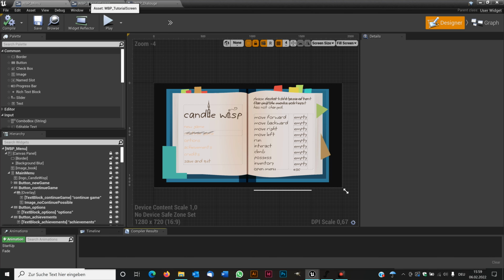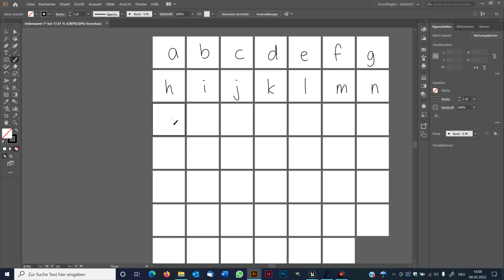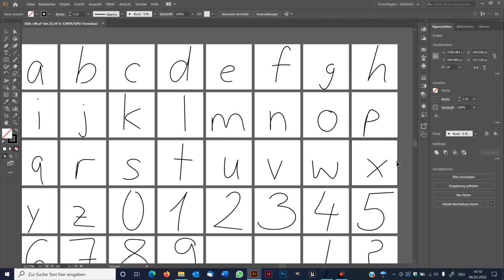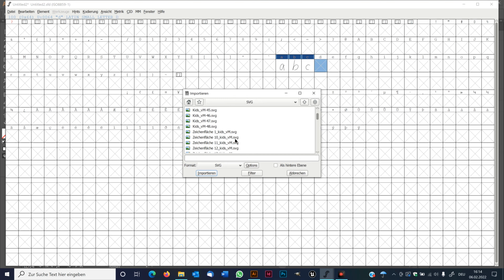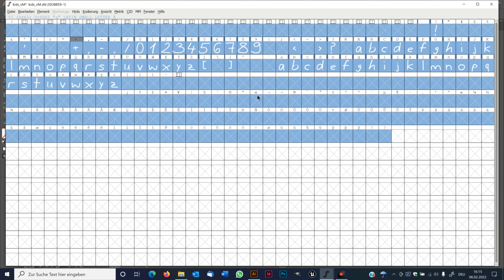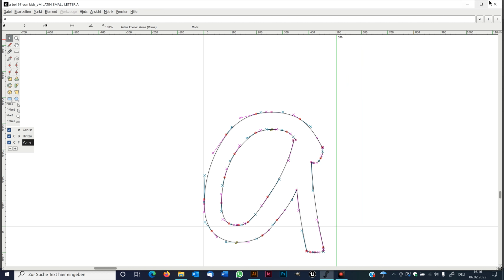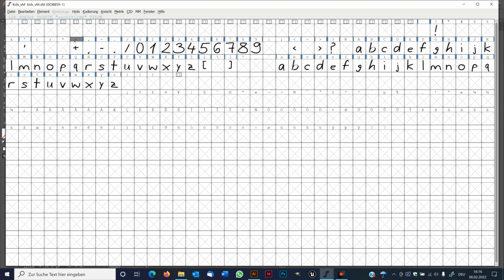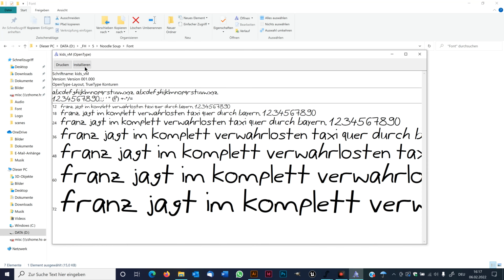The Creation Of The Kids Font | Candle Wisp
Chapters:
00:00 Intro
00:17 Drawing the letters in Illustrator
01:35 Importing the letters in FontForge
02:28 Increase Line Thickness
03:01 Letter Spacing
03:52 Export settings
04:28 Export and install the font

Video by Milena Schwarz